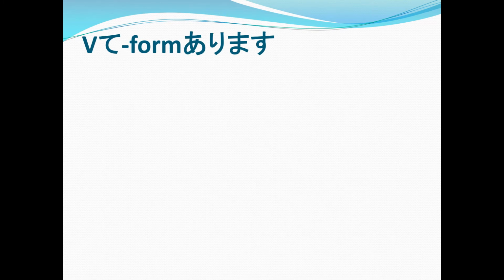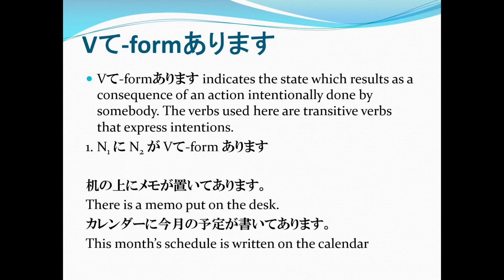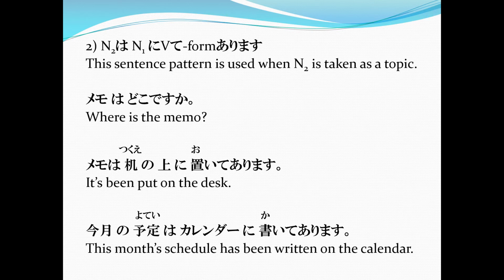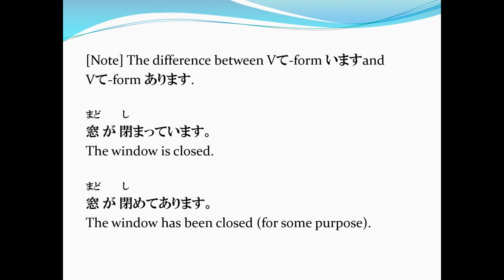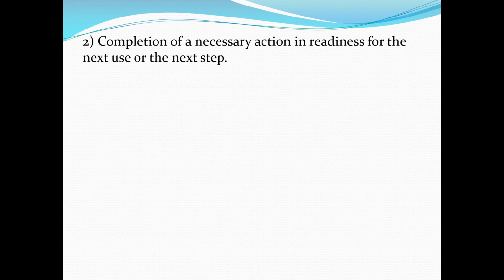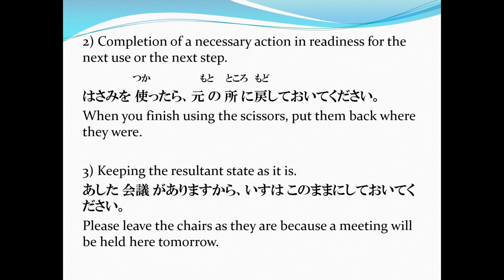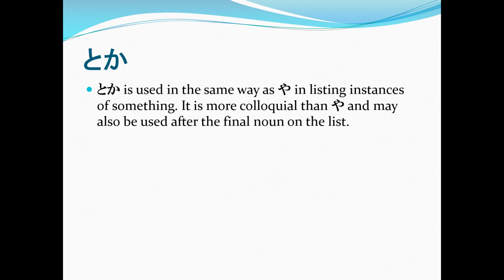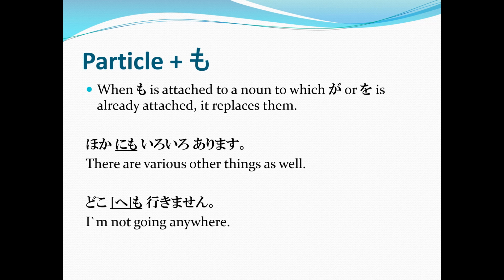#55 Sentence Pattern Lesson 30